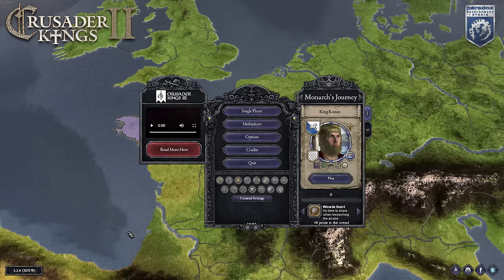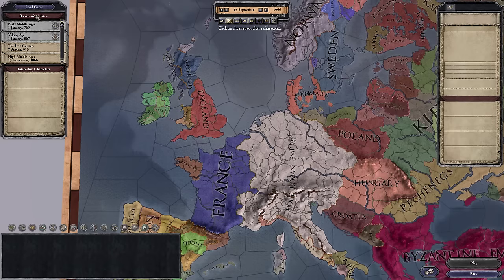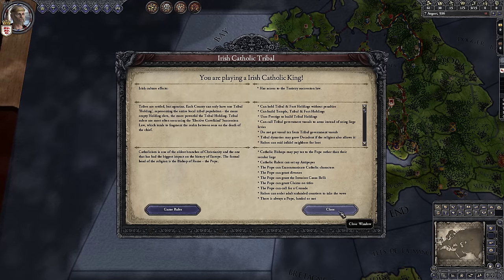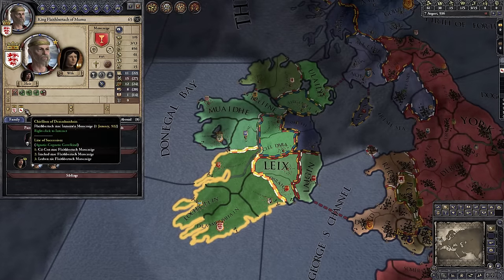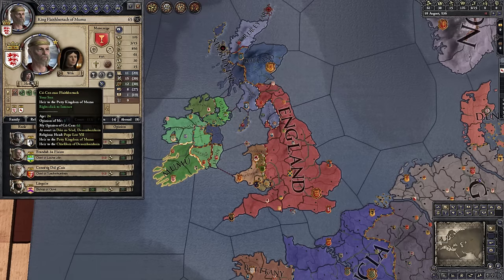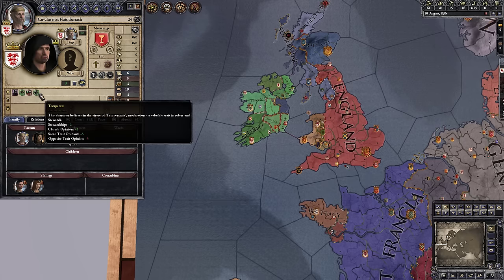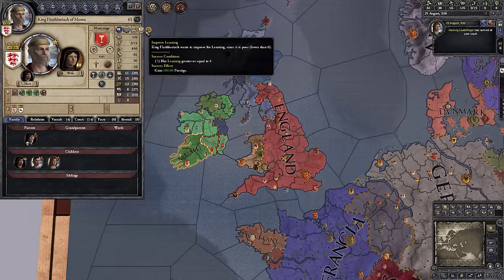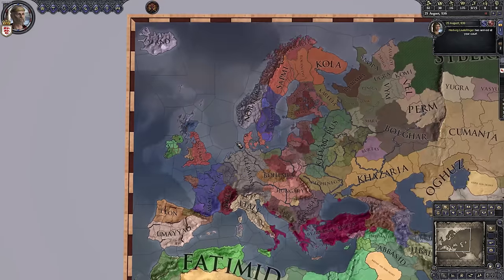Crusader Kings 2: A Tutorial for Complete Beginners - Part 1/3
The base CK2 game is now FREE -- a move so brilliant, it's weird that it took this long to happen. Want to join in the stabbing-your-brother-to-sleep-with-your-half-sister fun? Here's a guide for complete beginners!

Want to know which expansion to get? As with all things CK2-related, T.J.'s got a great article for you to read

Snail Mail:
P3A 4S8